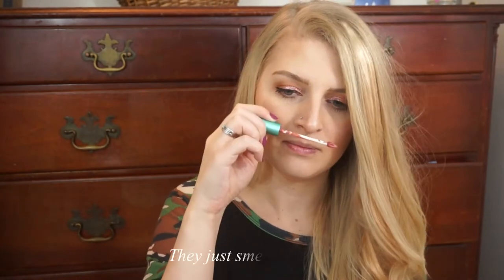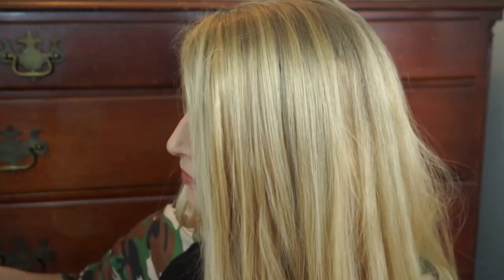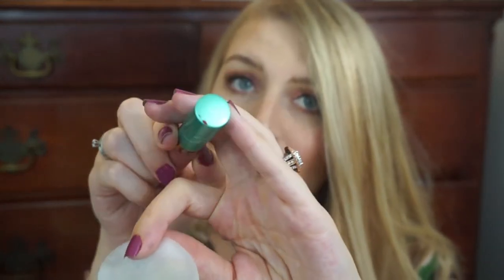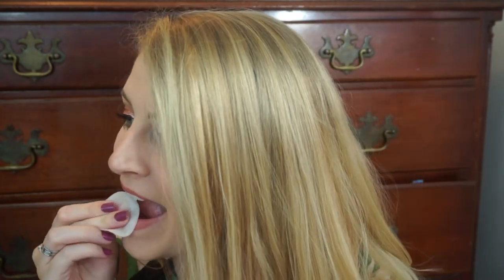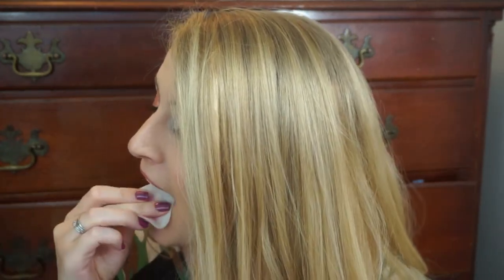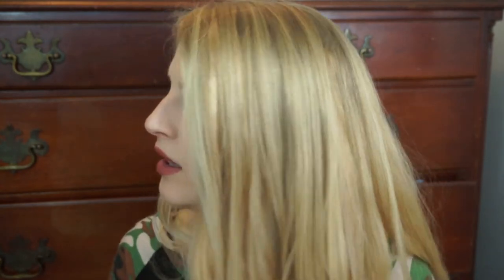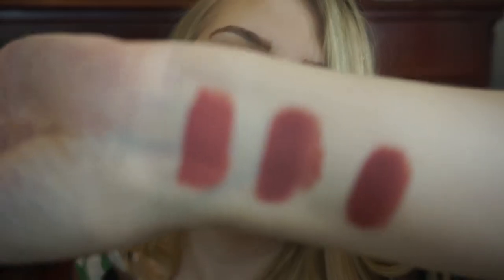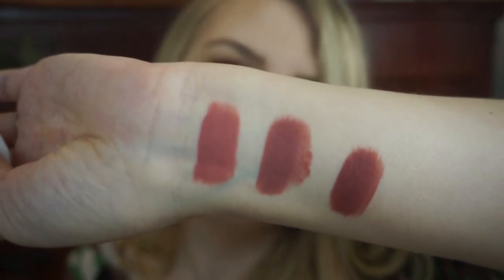Reviewing Beauty Bakerie Lip Products! Lip Whip, Lip Whip Remover, & Sugar Lip Scrub!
Welcome back to Face Friday! Today I'm quickly reviewing some of my favorite products from Beauty Bakerie, their lip whip and lip whip remover, AND I'm trying out their lip scrub for the first time!

I also found some 5 piece bundles! They don't have them in the colors that I have anymore, but are still such a great deal! $86 of products for $70!!! You can find them here:

Everything I mentioned!

End slate music:   Stand by: Anno Domini Beats